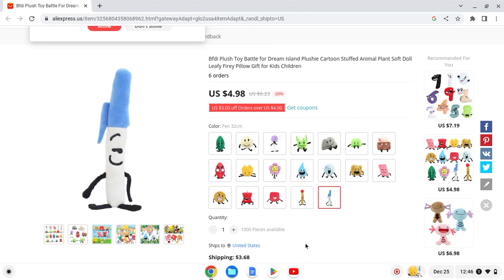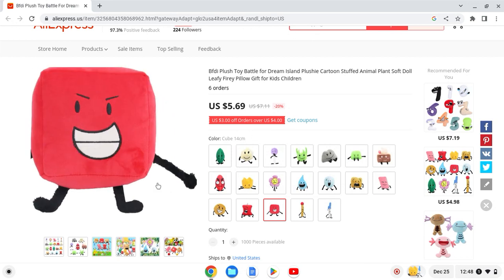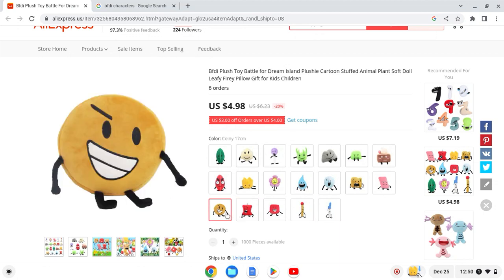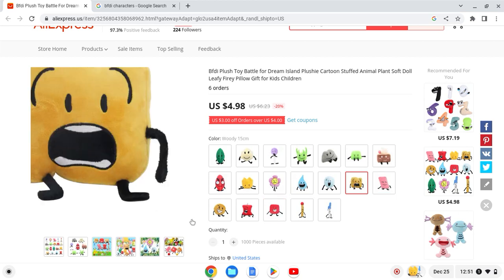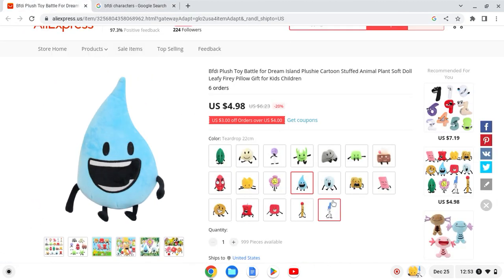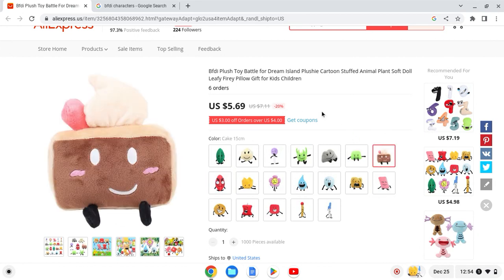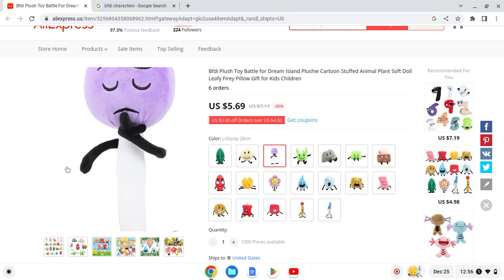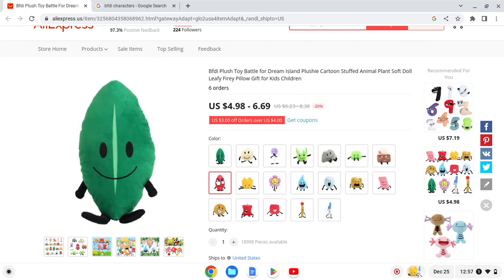Rating the Bootleg Bfdi Plushies!!!!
Obviously the official ones are better